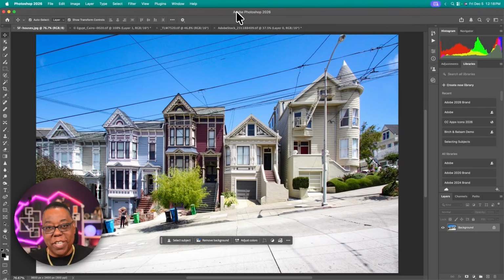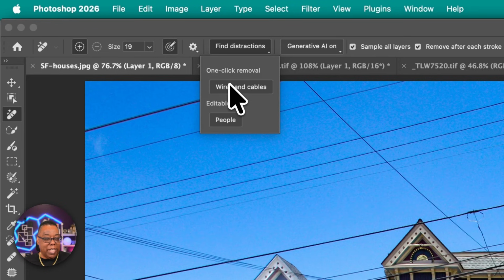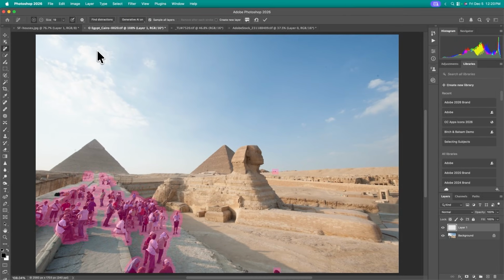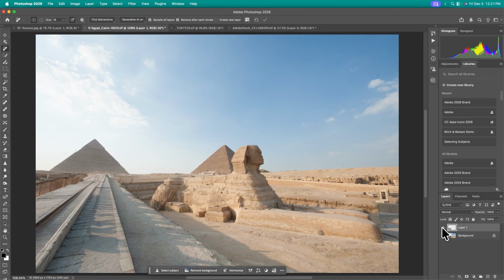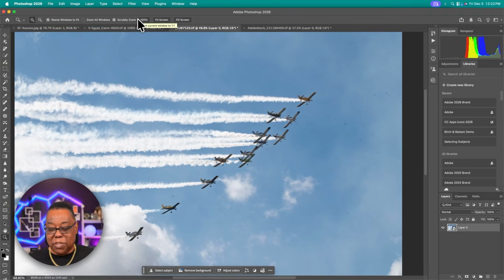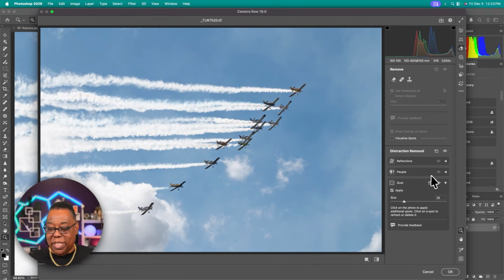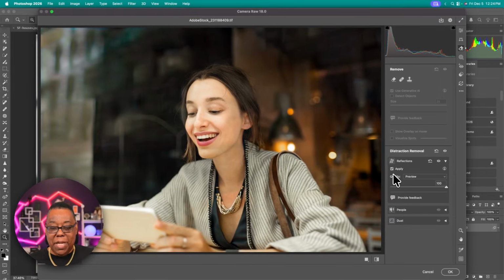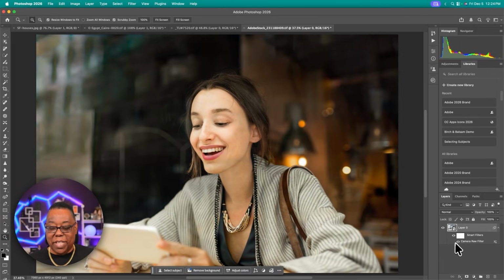4 Distractions You Can Remove in Photoshop with ONE CLICK!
Join Terry White in this Photoshop tutorial as he demonstrates four easy ways to remove common distractions from your photos. Learn how to use the Remove Tool to eliminate wires and people, and the Camera Raw filter to quickly clean up dust spots and unwanted reflections. These techniques are fast, effective, and can be done non-destructively!